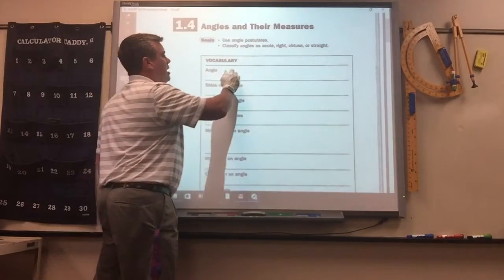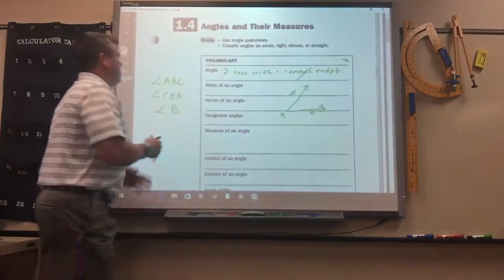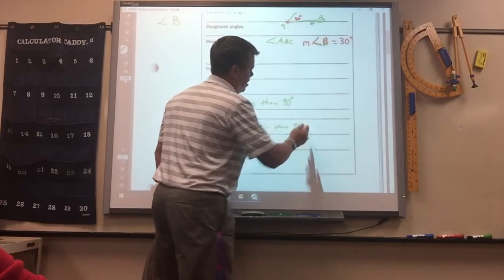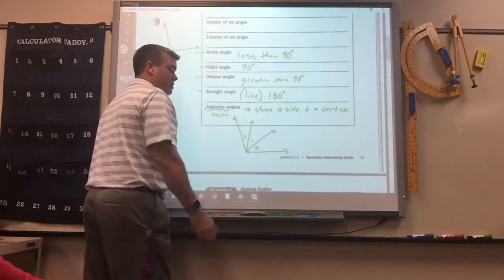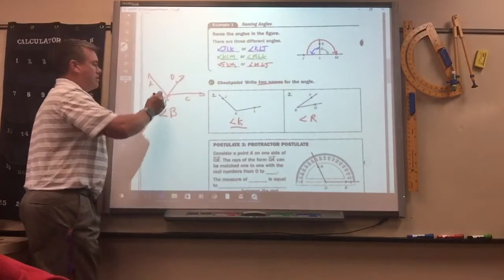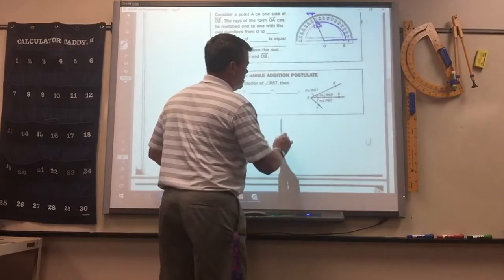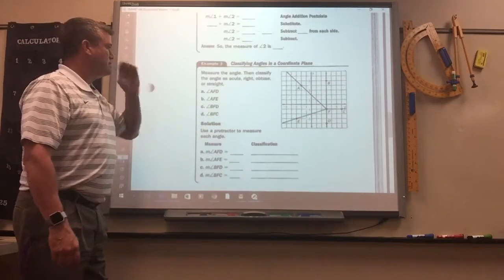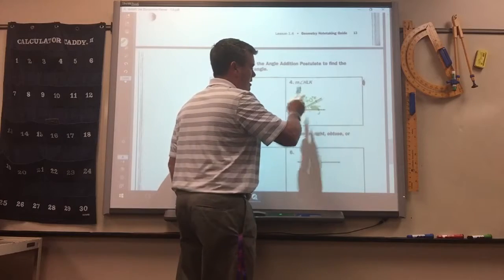Geom. Chp 1.4 Lecture